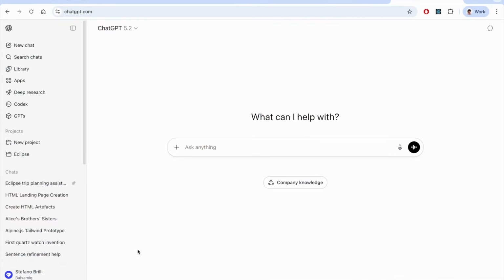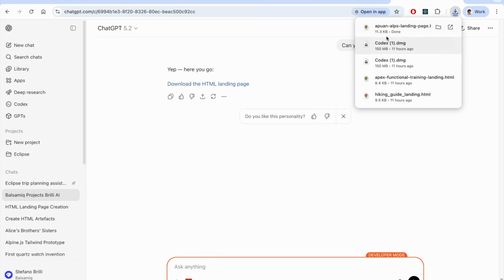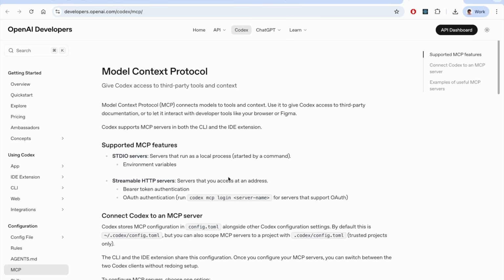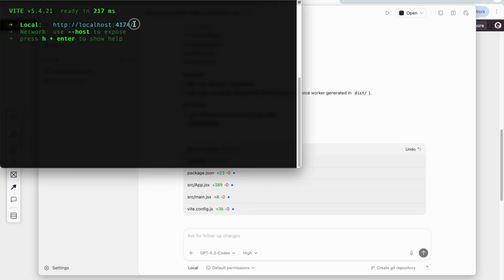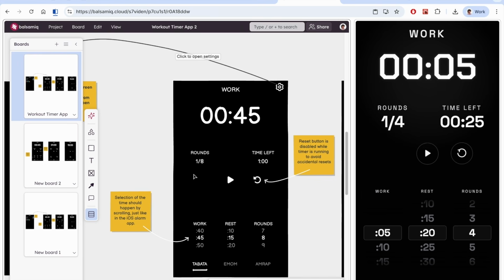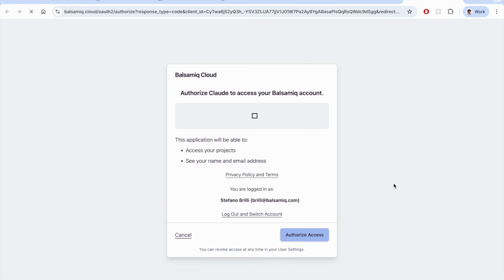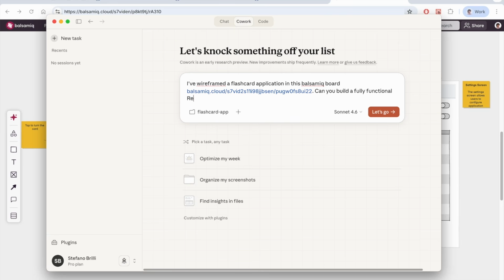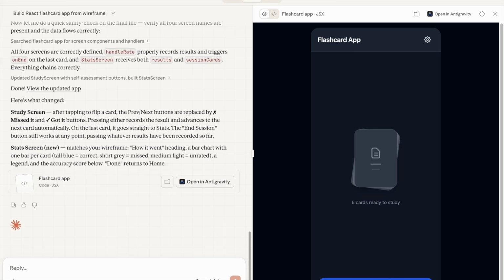How to set up the Balsamiq MCP server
Balsamiq’s MCP Server is now live. Combine your Balsamiq project with your favorite LLM and build real, usable code.